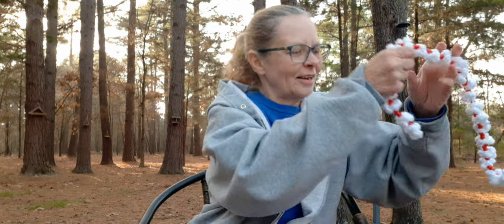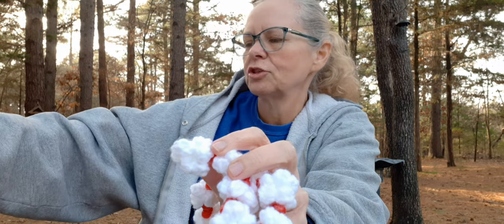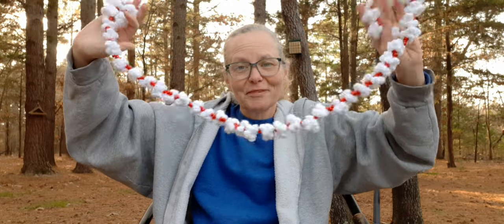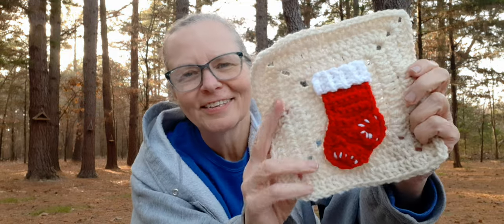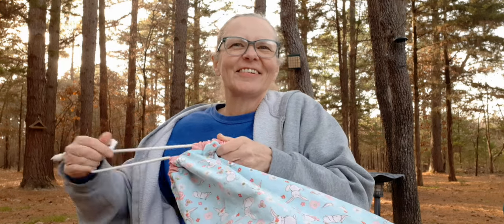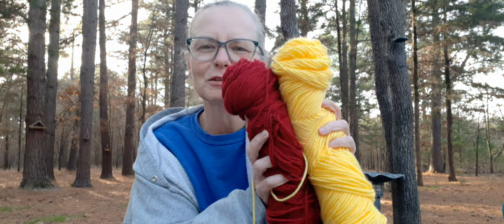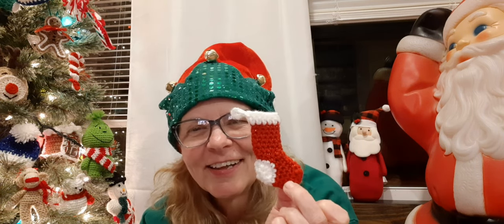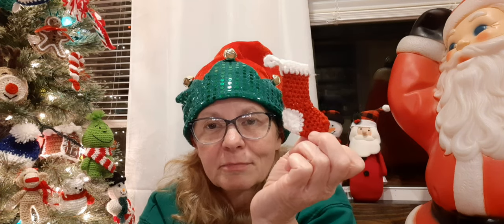vlogmas Day 17 🤶🎅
Marias Blue Crayon
Crochet Christmas Granny Square Blanket

Jayda Institches
Stash Busting

Where you  can find me
Crocheting House Mouse Crochet Group

Crochetinghousemouse